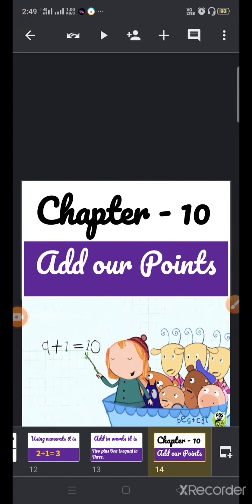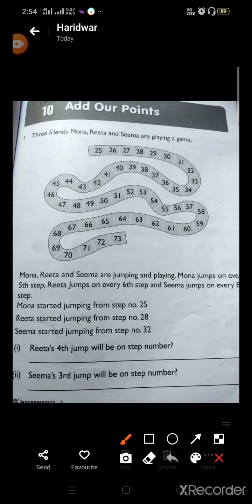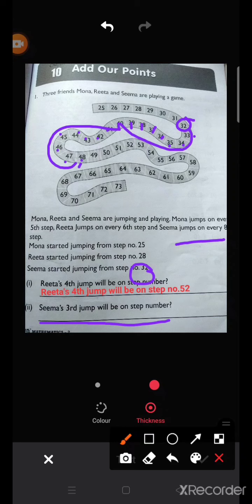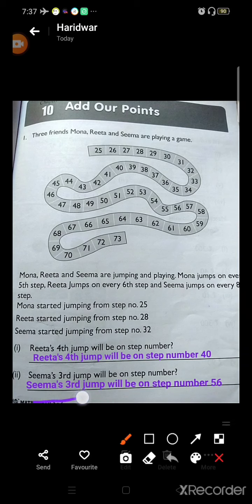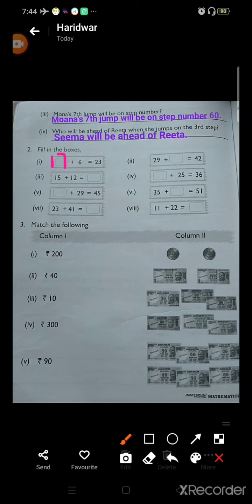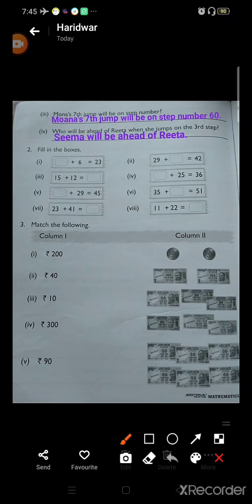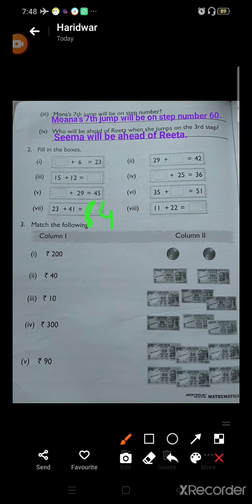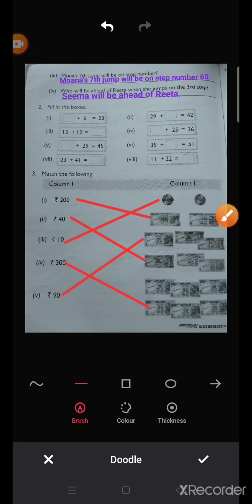cl2_maths_ch10_add our points_pr4_091120